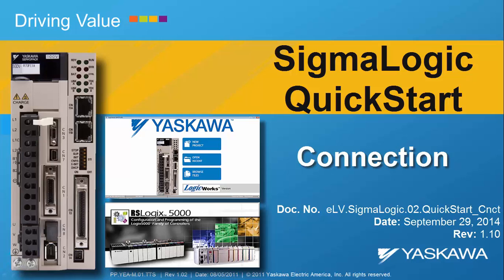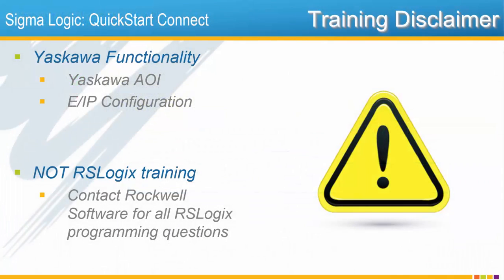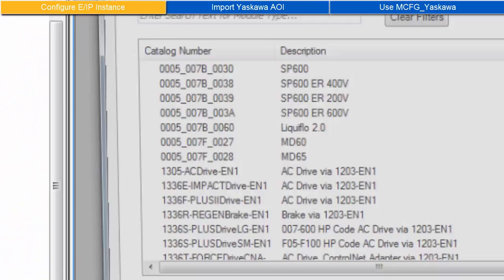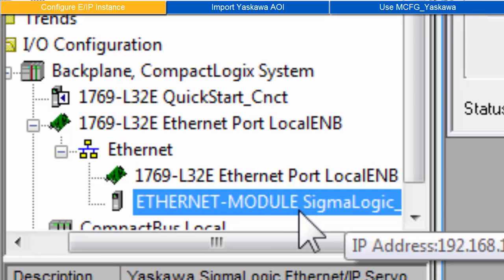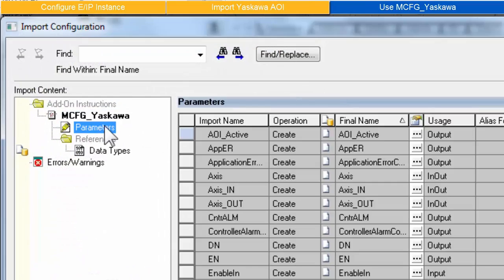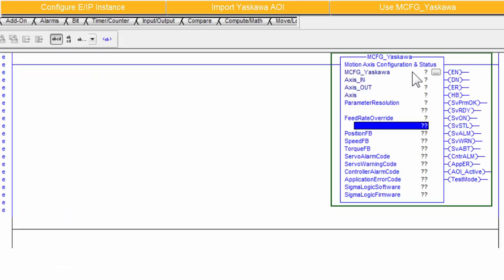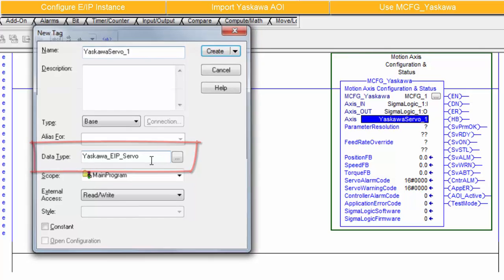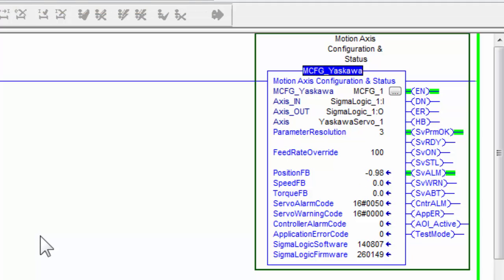eLV SigmaLogic 02 Quickstart Cnct